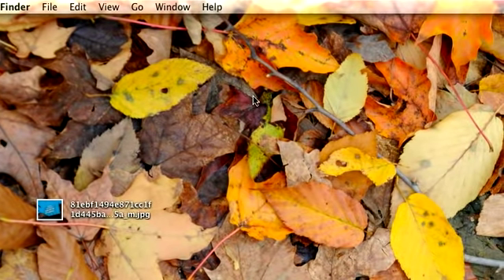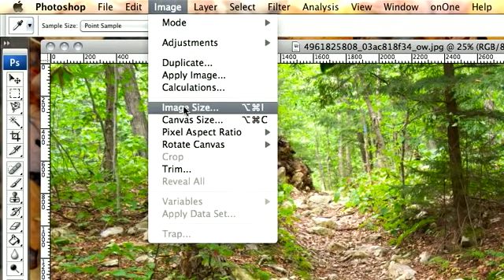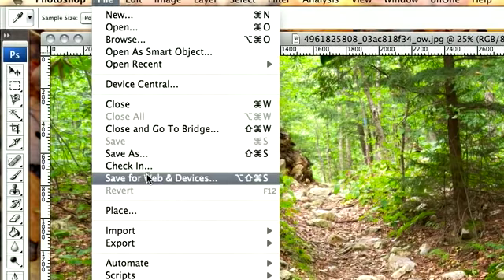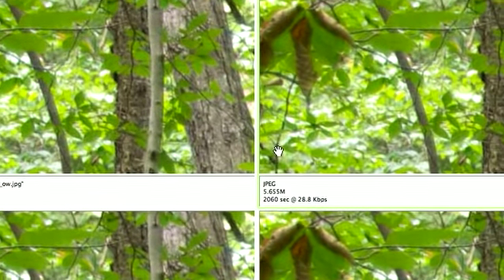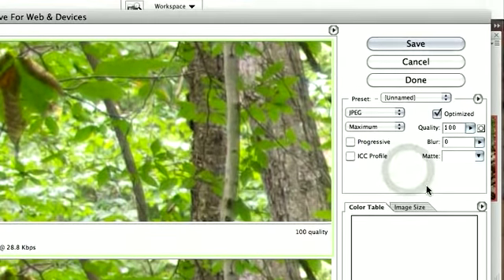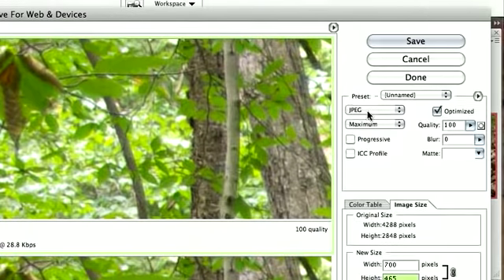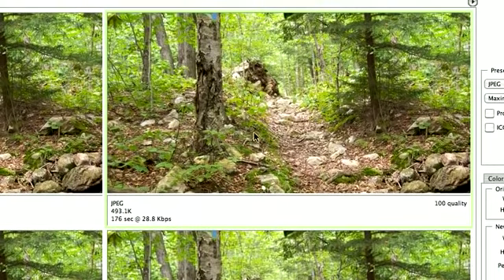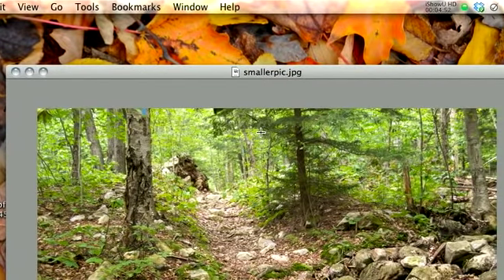Resize Image for Web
Resizing an image to upload to the web in Photoshop. Note: I am using CS3 but I say where to go in CS5.